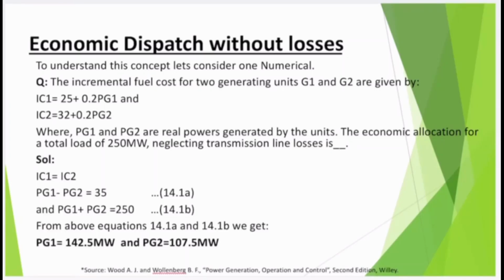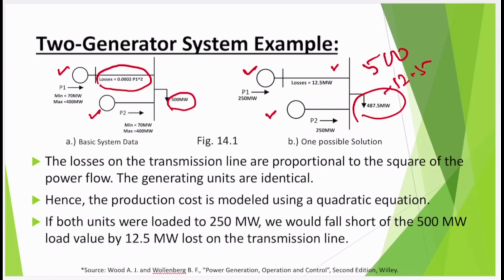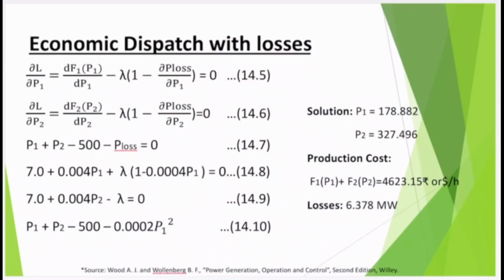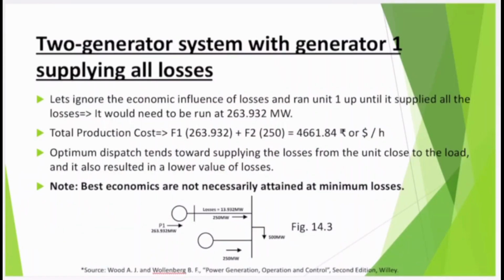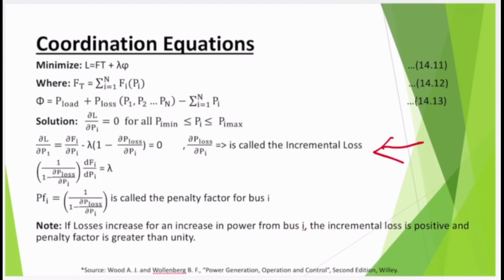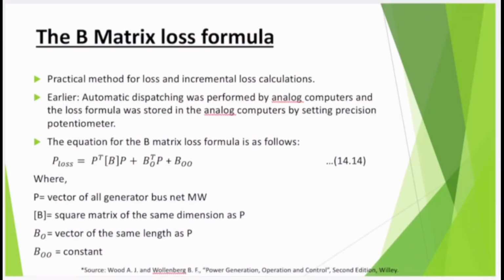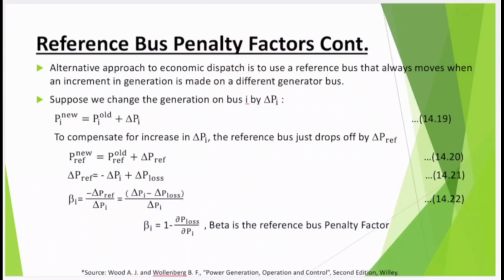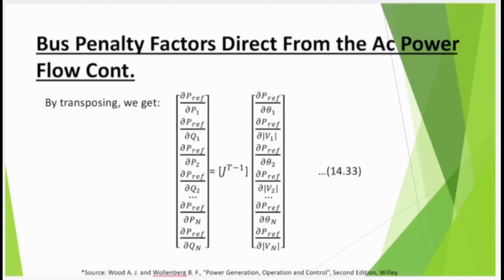Lecture 14 - Calculation of Transmission Losses - I